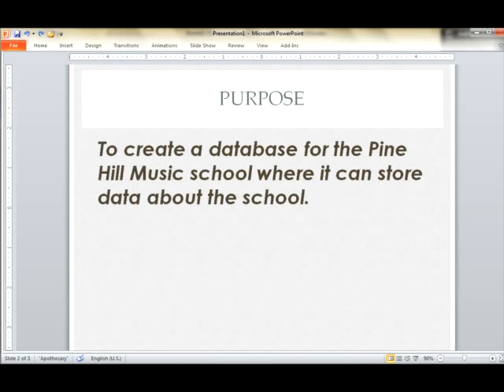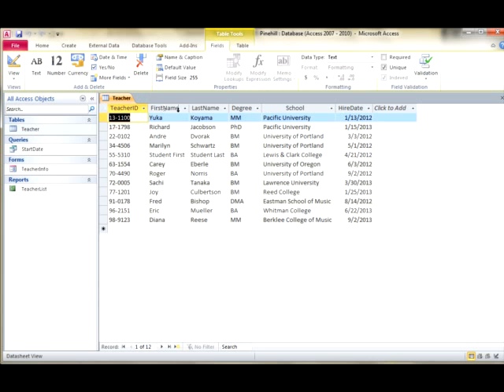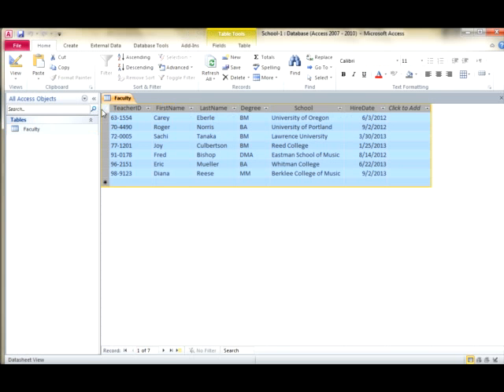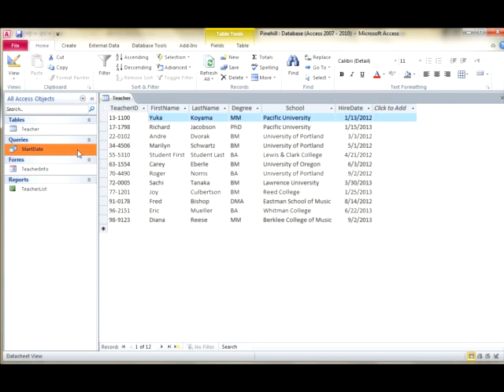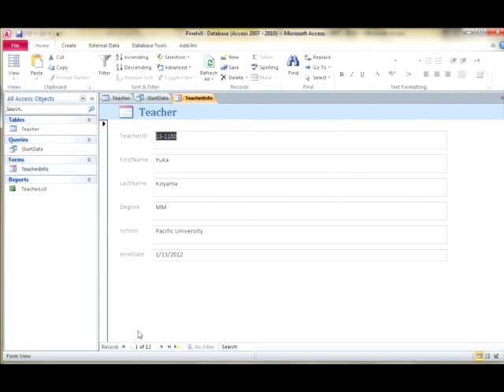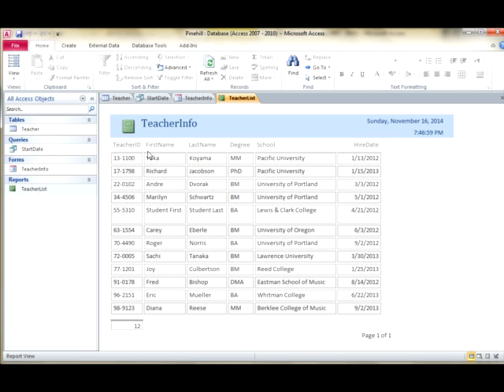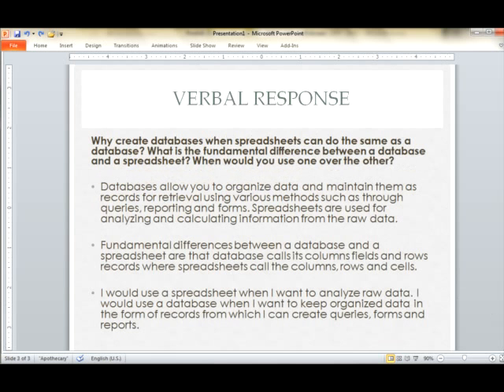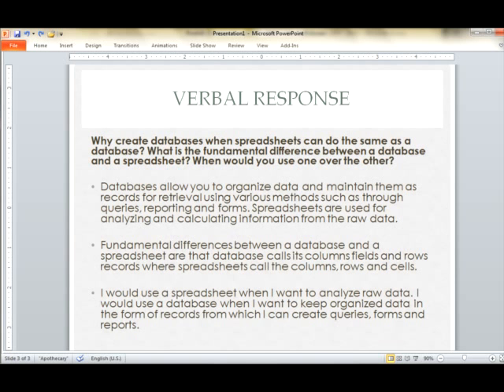Week 12 Assign 1B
Magda Rodriguez - Week 12: Assignment